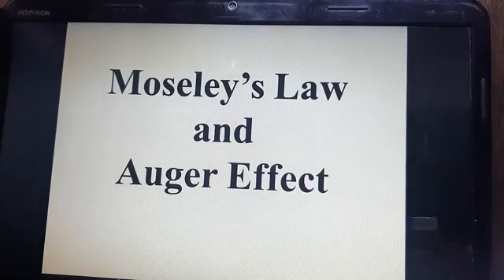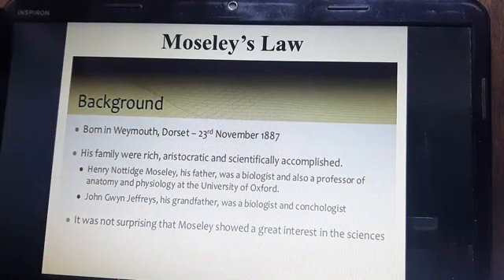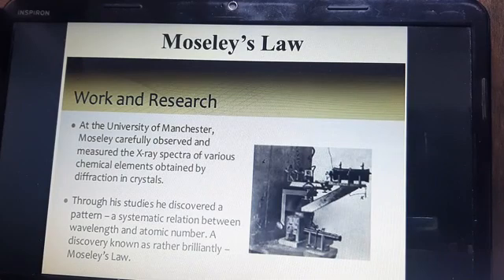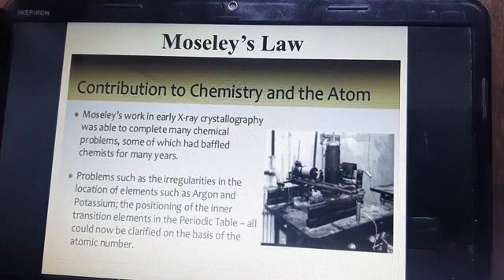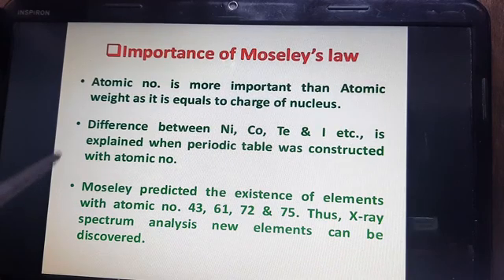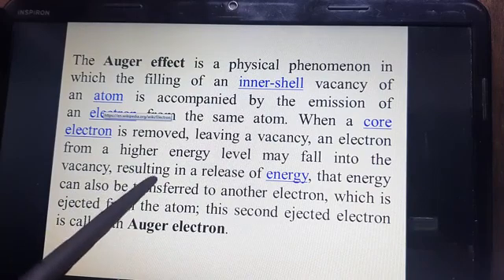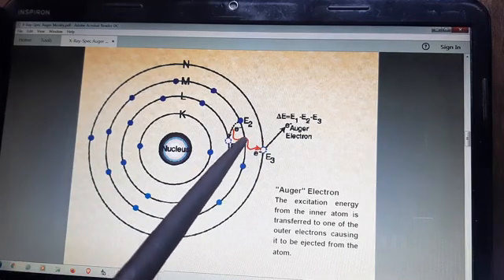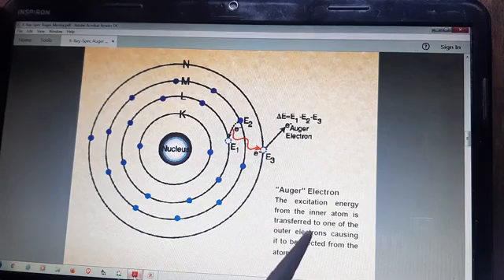Moseley's Law and Auger Effect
For B.Sc. 4th semester